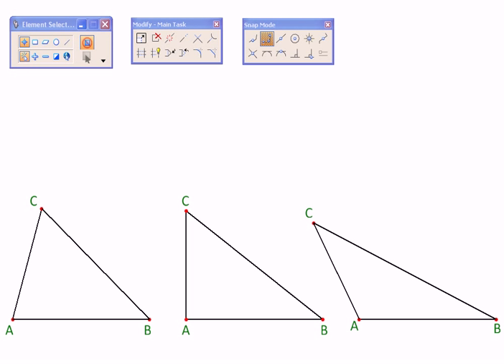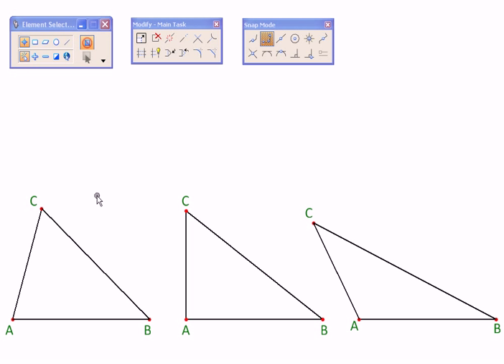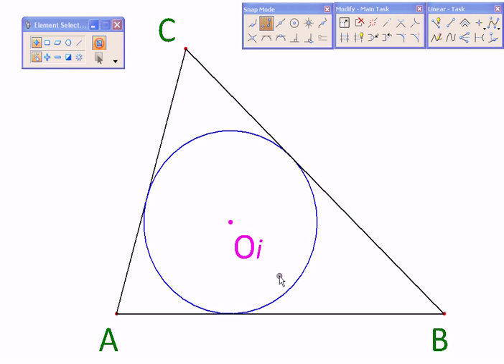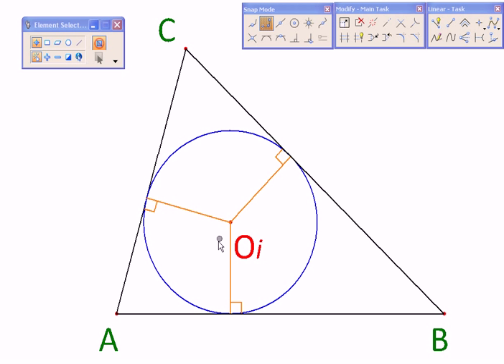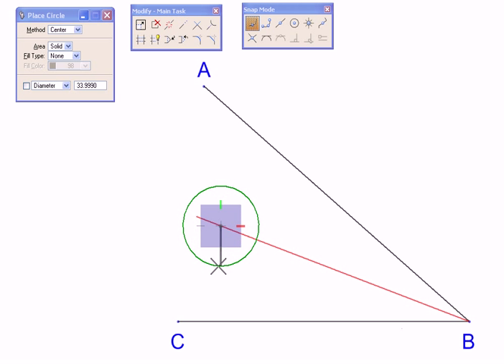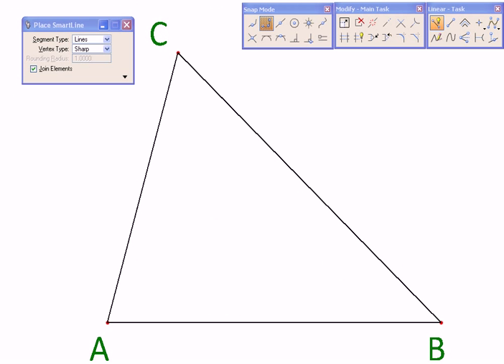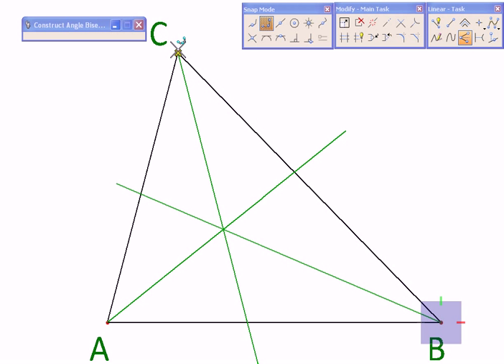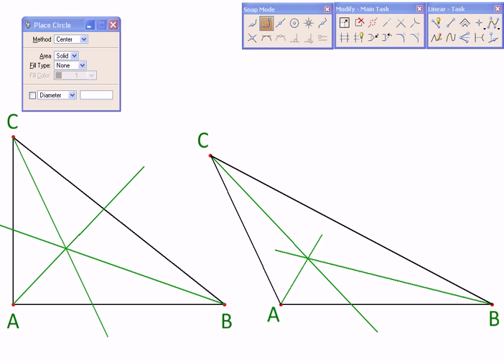Geometry with MicroStation Construction InCenter of Triangle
Created with MicroStation This clip explains the geometric basis of the construction of Incenter and then proceeds to show it for three different triangles - Obtuse~, Right~ and Acute~ angled. The construction of an angle bisector used here is covered in detail in another video accessible via a clickable link provided [Please turn the annotations ON]